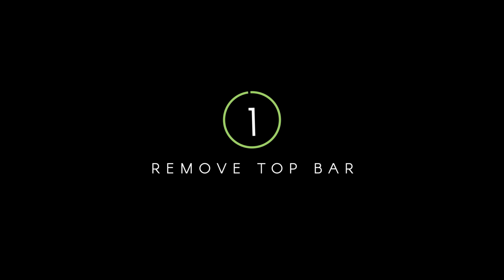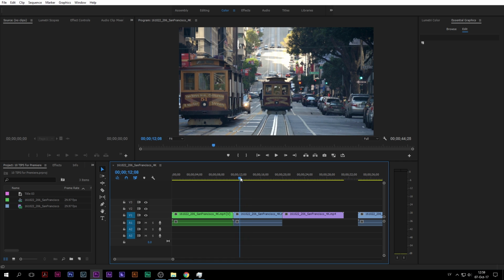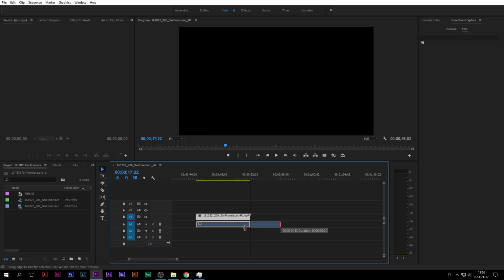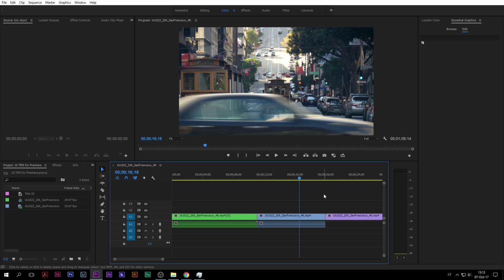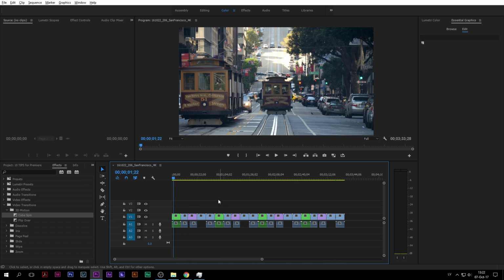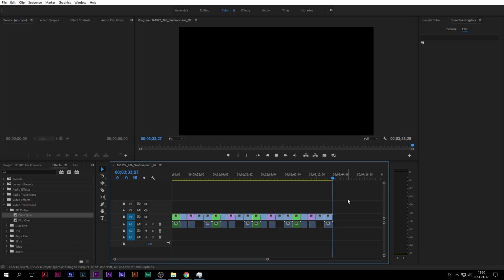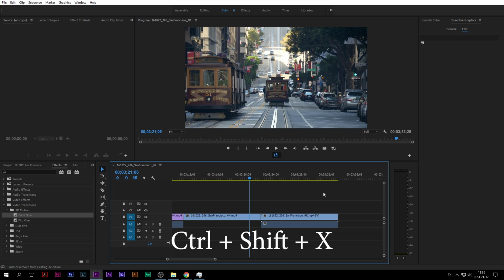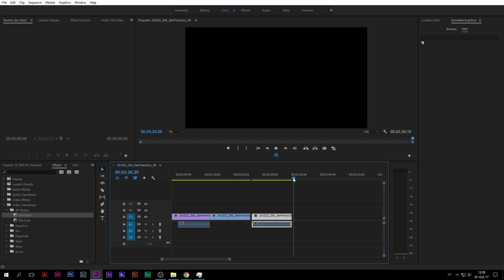🎬 10 Premiere Pro TIPS that will SPEED UP your workflow!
In this tutorial i will show you 10 awesome TIPS how to increase your workflow speed and make your editing more efficient.

What tips are in this video.
1. 0:08 - Remove the top title bar ( CTRL + \ )
2. 0:24 - Legacy type tool ( CTRL + T )
3. 1:04 - Ripple Trim Previous & Next ( Q & W Keybinds )
4. 1:52 - ALT key, better then you think
5. 3:28 - Create new tracks by moving clips
6. 4:07 - SHIFT key playhead snap
7. 4:48 - Stop Render jumping to start of sequence!
8. 6:42 - Loop playback
9. 8:03 - Clear IN & OUT with a keybind ( CTRL + SHIFT + X )
10. 8:46 - Better Snapping with shortcut ( S )

*My Gear*
▶ Main Camera
▶ Wide zoom lens
▶ Best lens ever
▶ The B-roll king lens
▶ All in One lens
▶ Fast Wide Prime lens
▶ Sharpest 50 mm
▶ Macro lens

▶ Vloging camera
▶ Best backpack